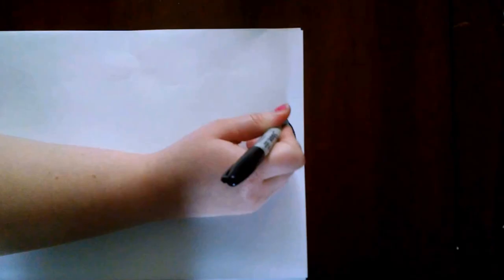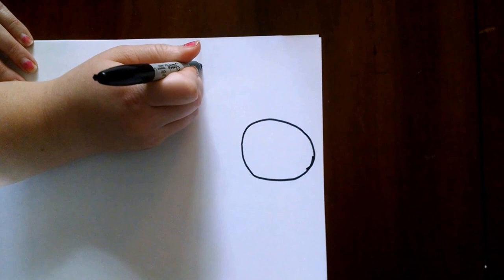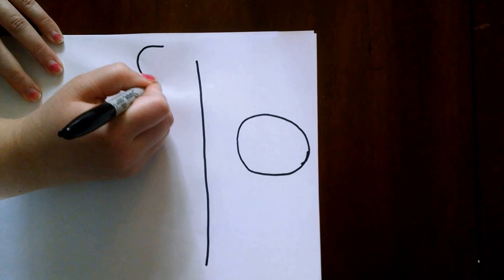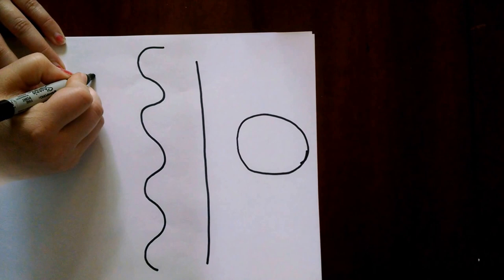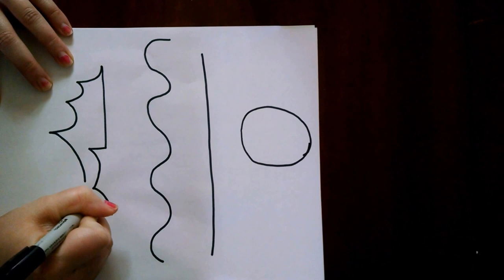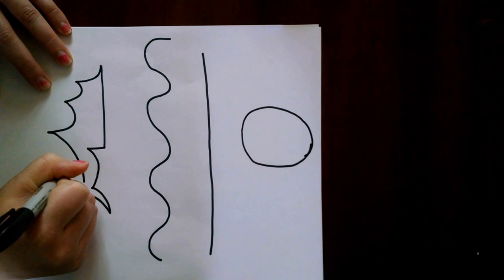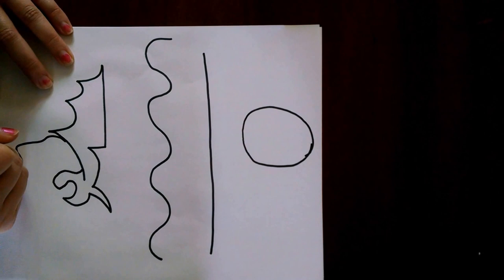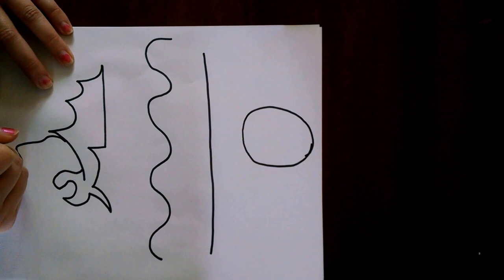LS 541 Booktrailer - The Rithmatist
A booktrailer for Brandon Sanderson's "The Rithmatist." Available at your local library today!